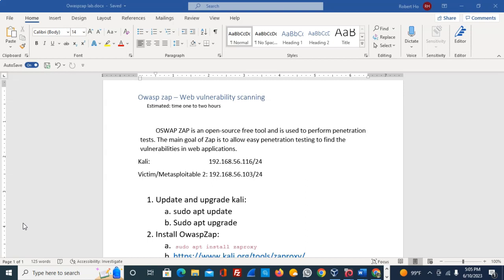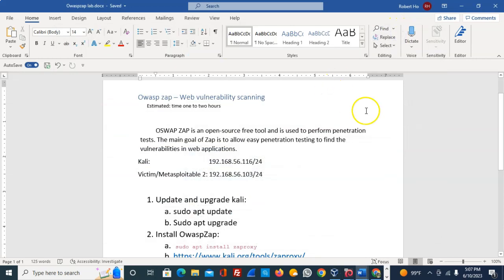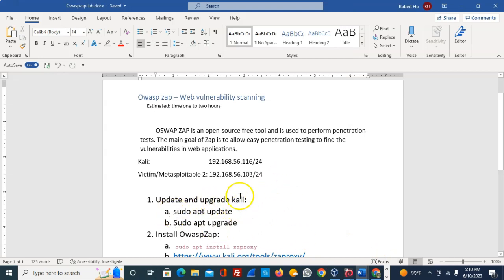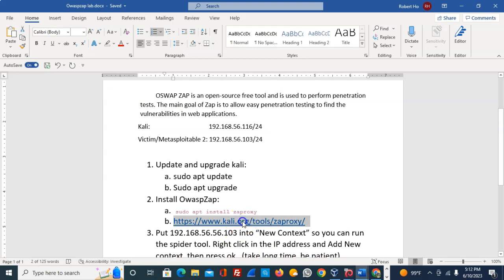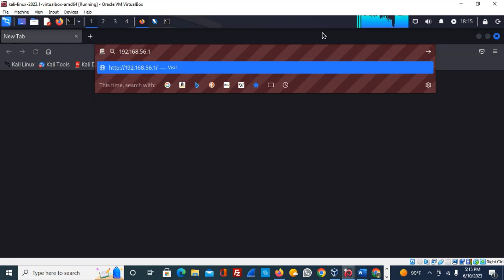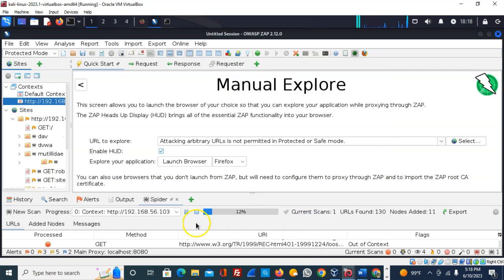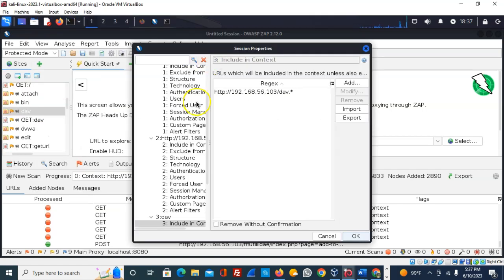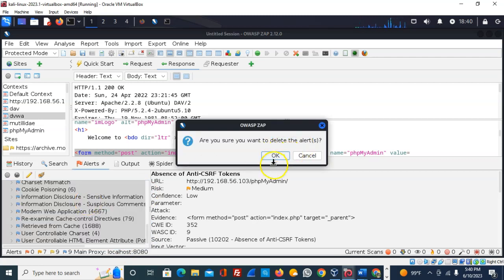Owasp Zap Lab - Part 1